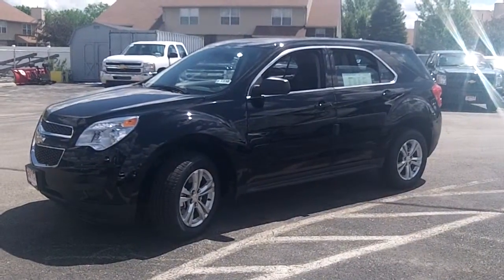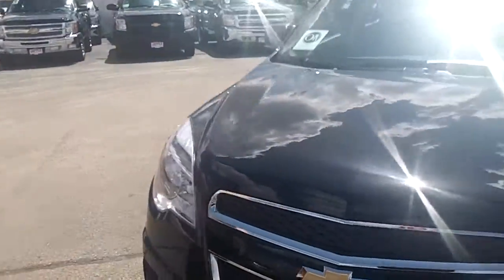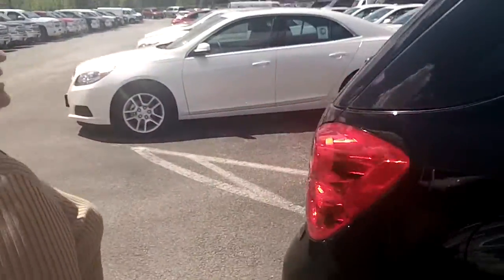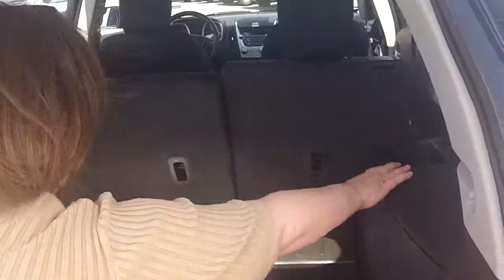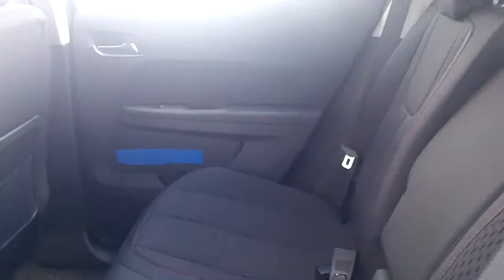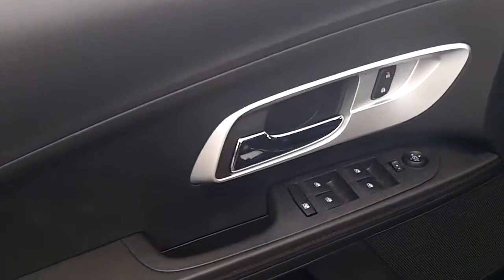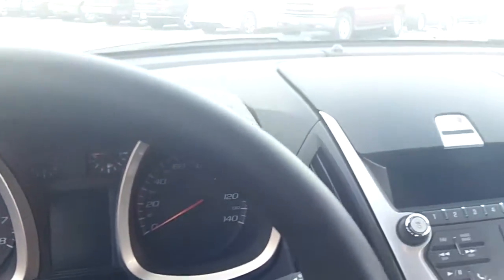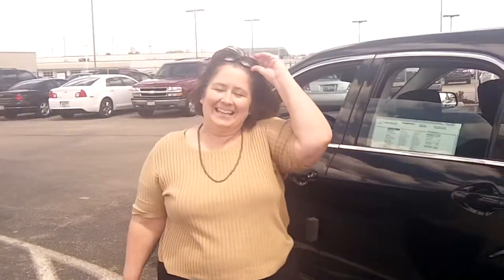2012 Chevy Equinox video walk-around at Apple Chevrolet.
2012 Chevy Equinox video walk-around at Apple Chevrolet by Lynda Sears.